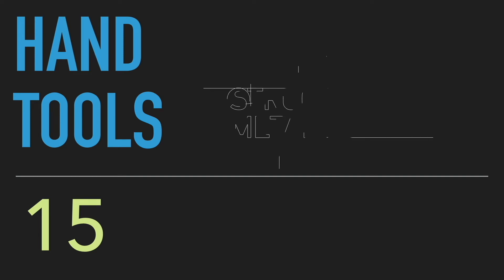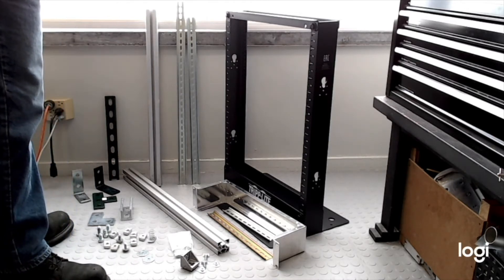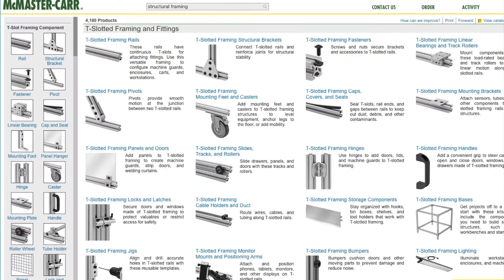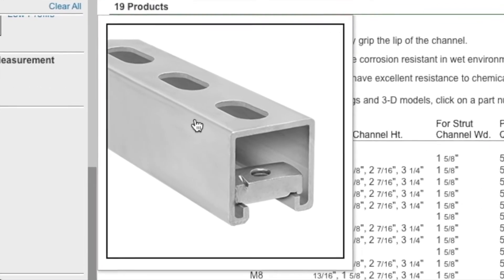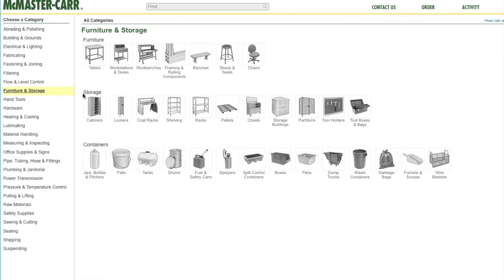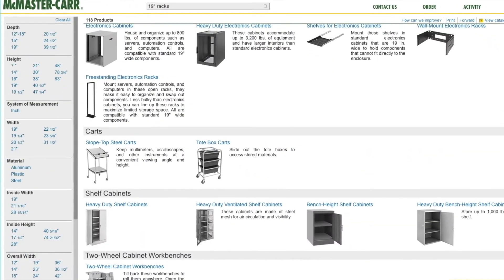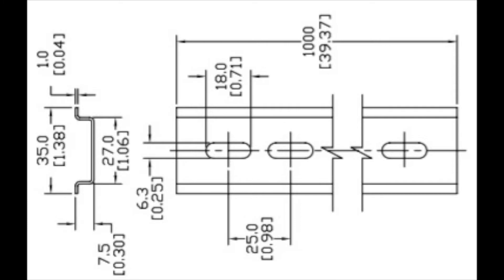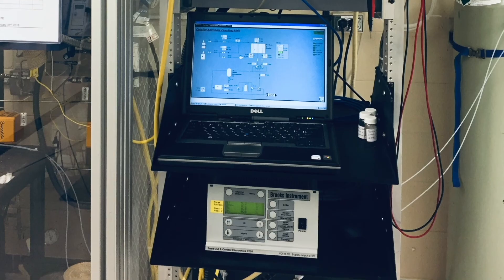What Are Structural Metals? by jimmyservo's toolschool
In this 15th video in the Hand Tool series we will again venture away from hand tools themselves and instead look at the metal building elements that can be assembled with the hand tools covered in previous videos.